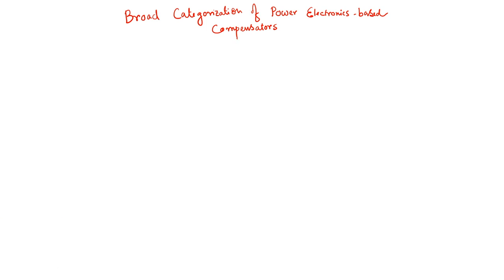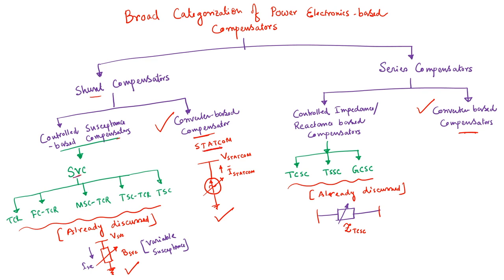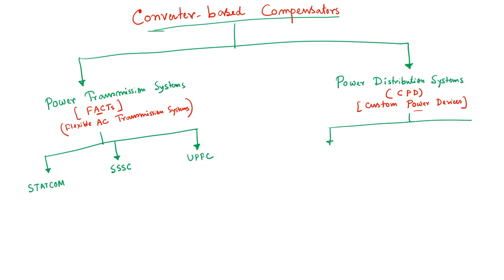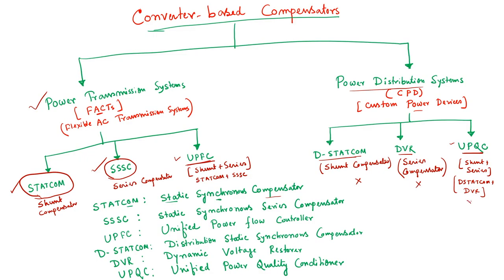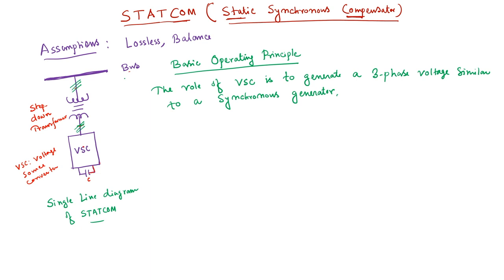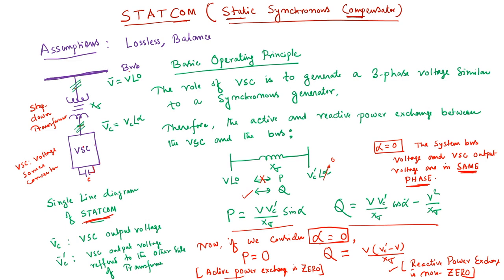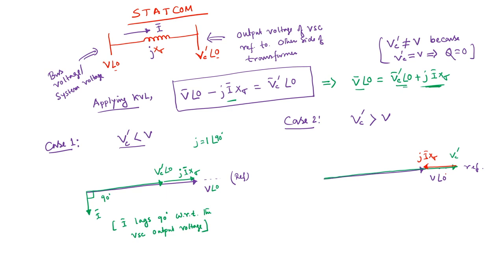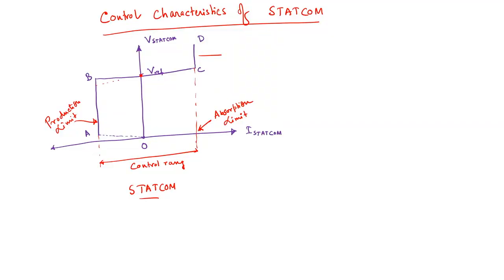Lec 33: Basic mathematical modelling of STATCOM